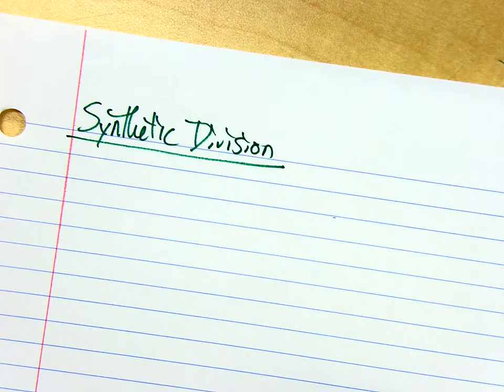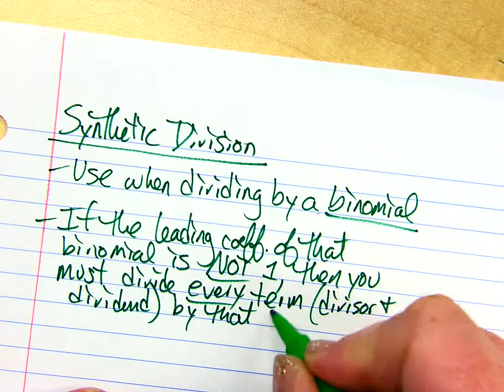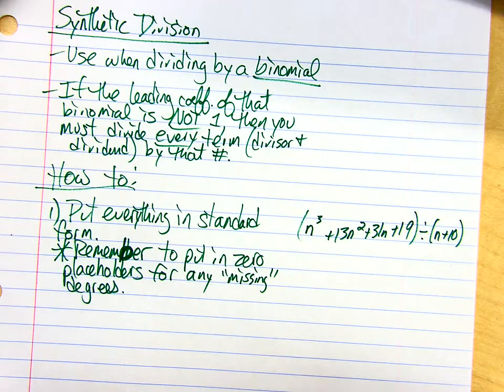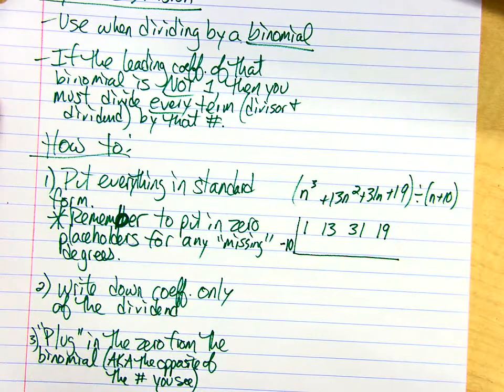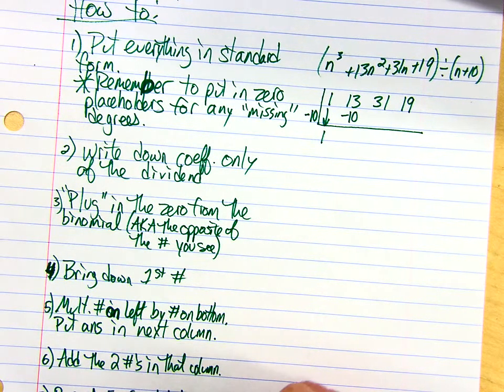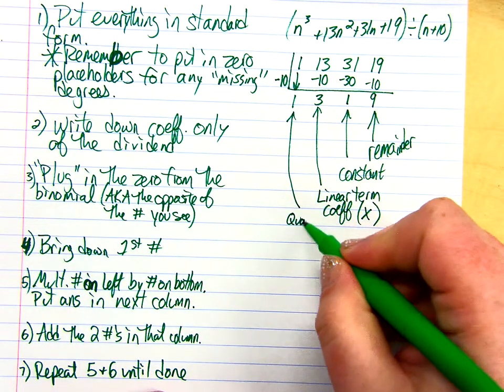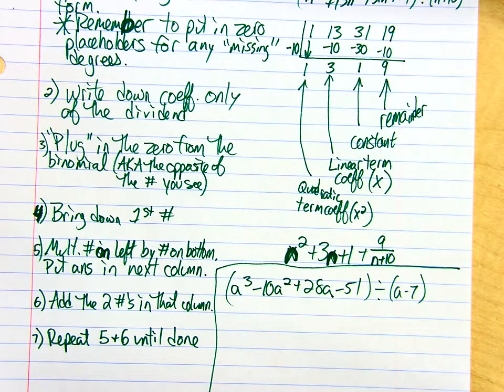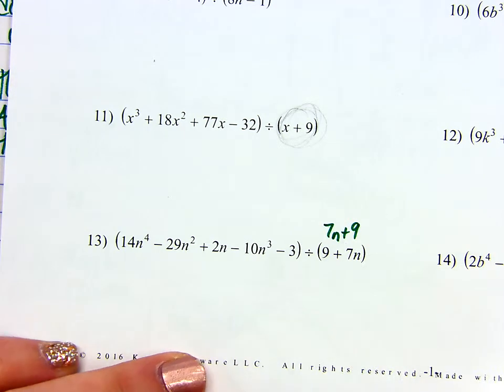Synthetic Division- Intro